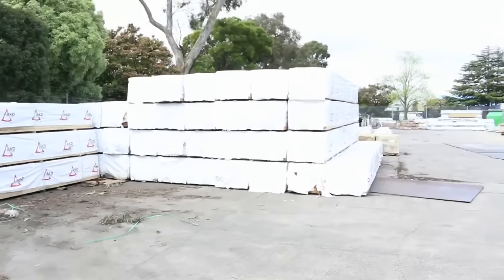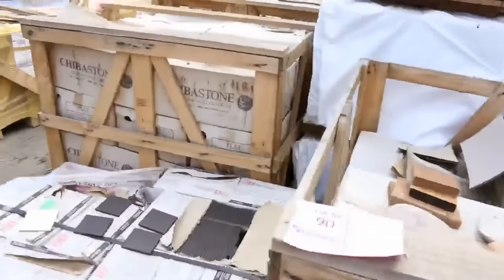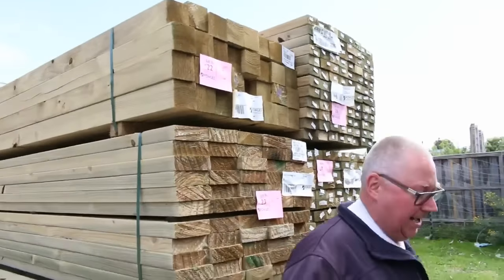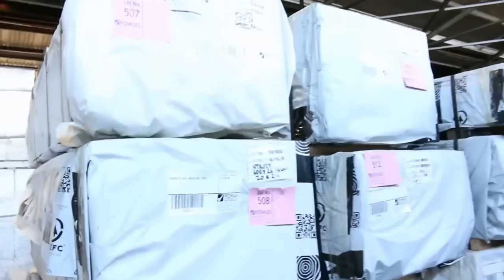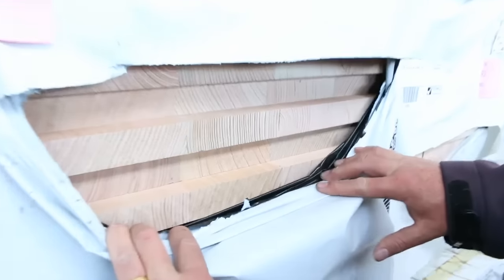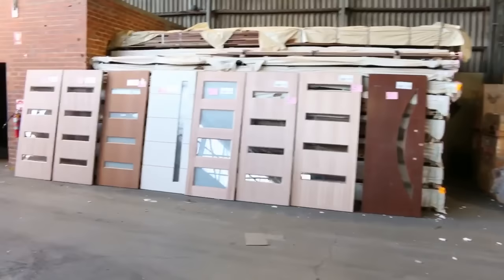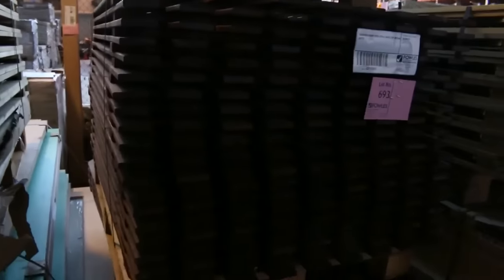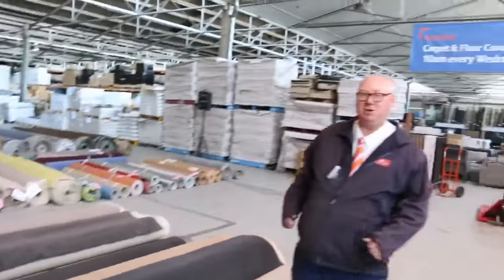Timber Auction 12 Oct